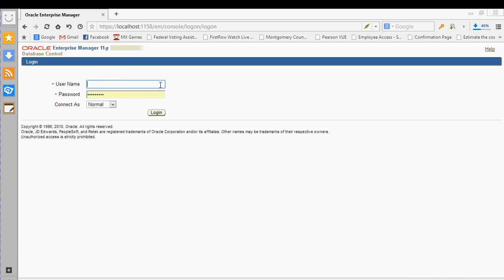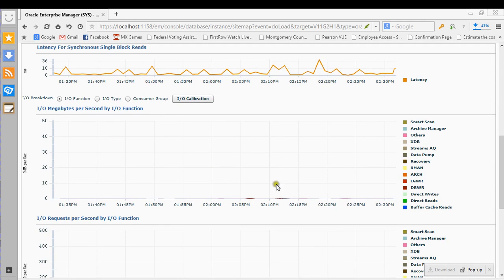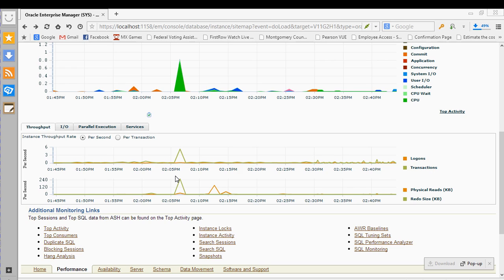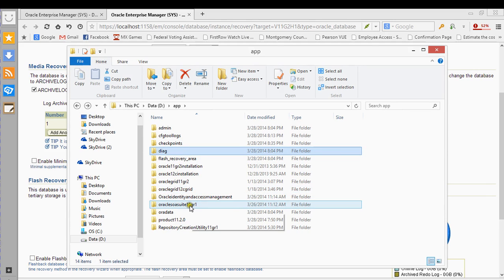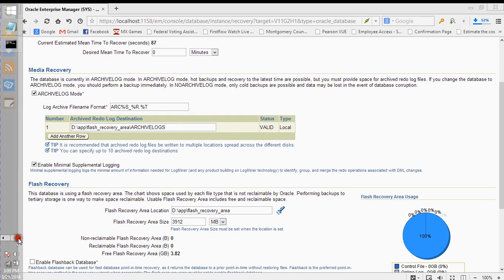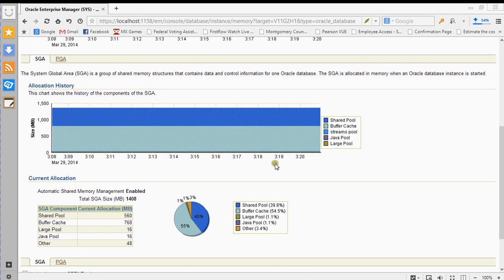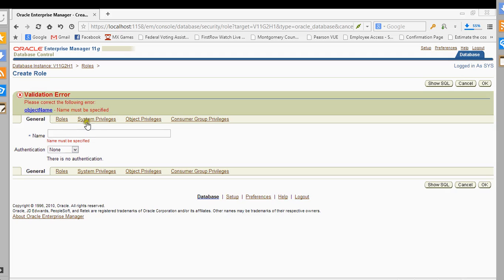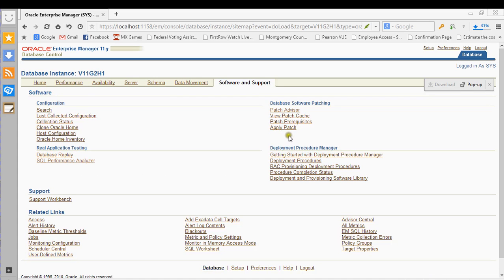Oracle Enterprise Manager 11g: How To Use EM Admin Console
In this tutorial you will learn how to use Oracle Enterprise Manager admin console to administer oracle databases.